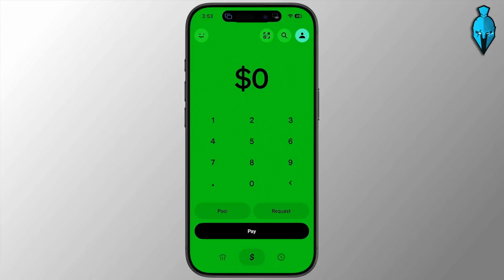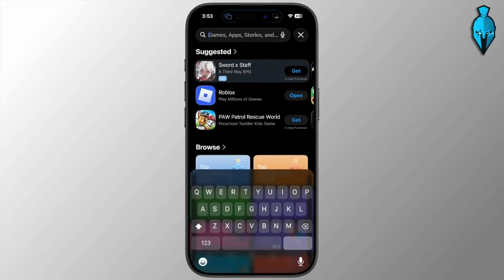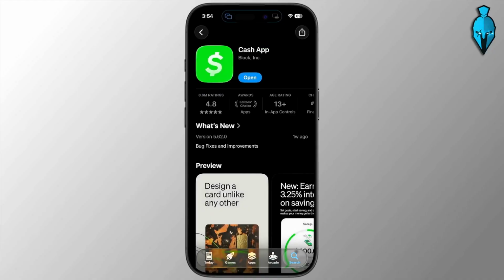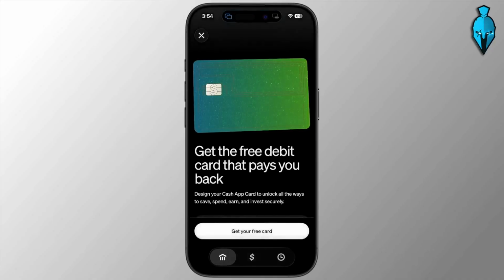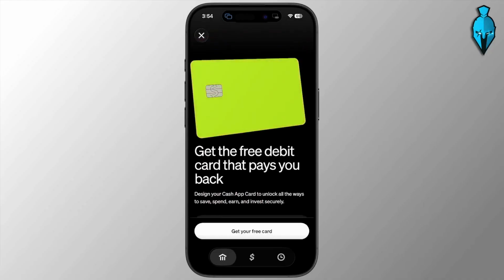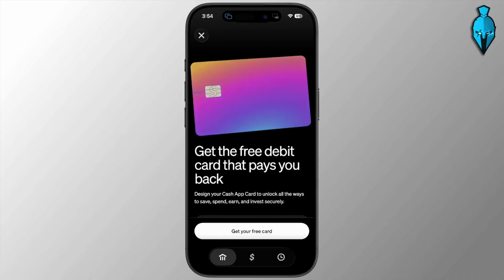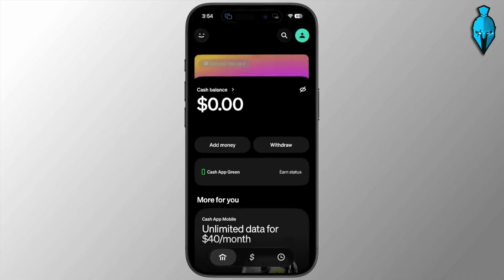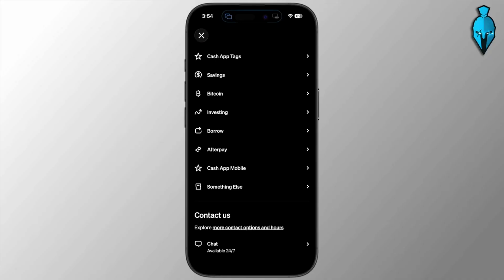Cash App Tag Not Activating Fix - Full Guide